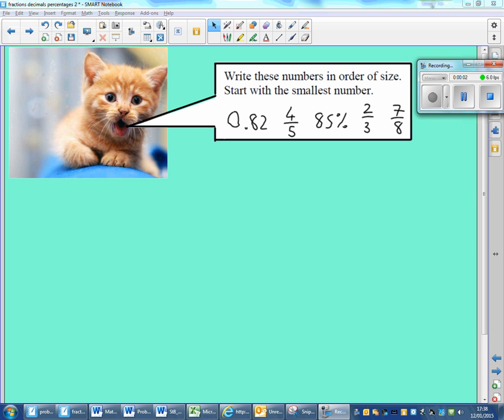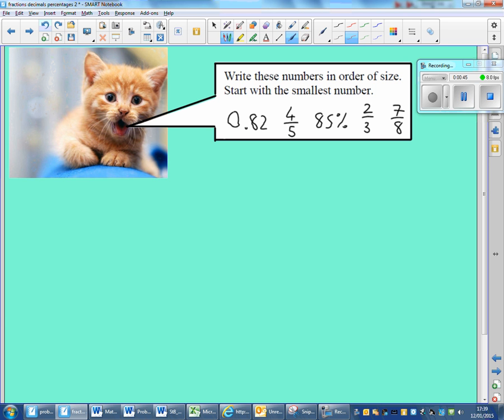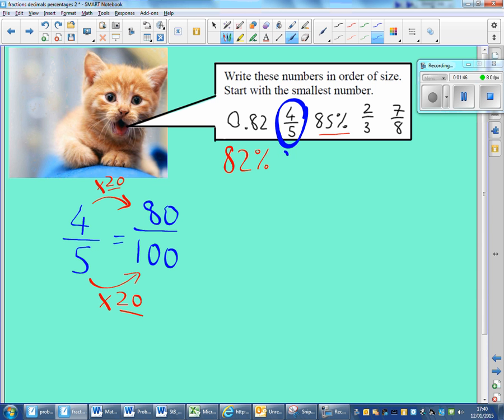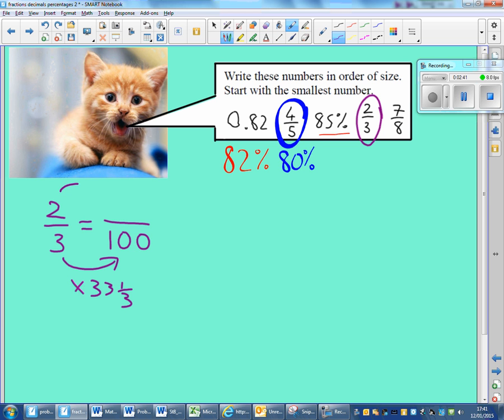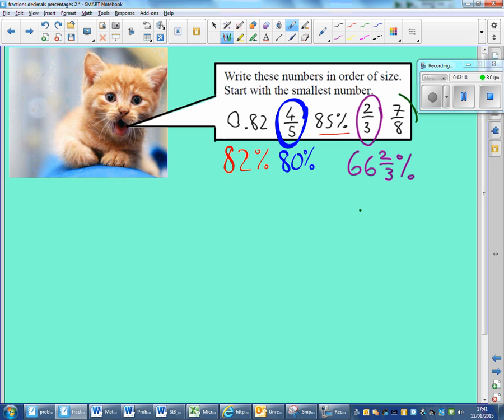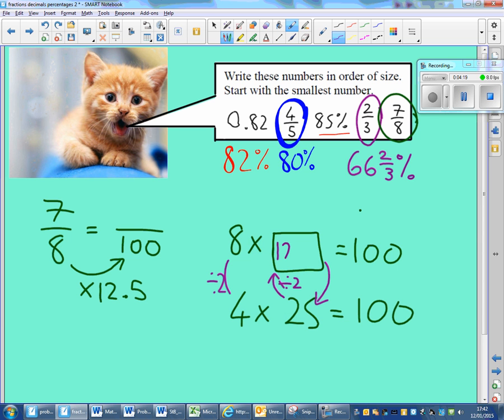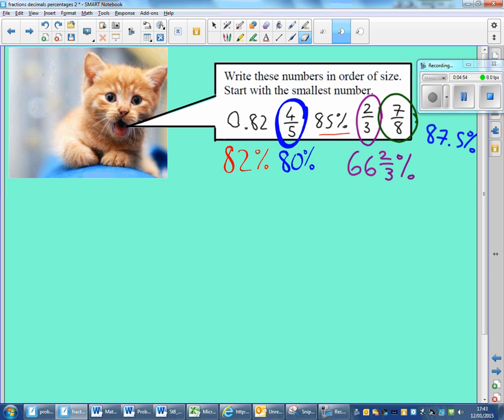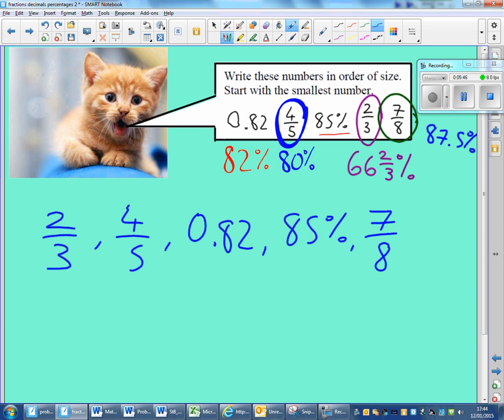Ordering Fractions, Decimals, Percentages